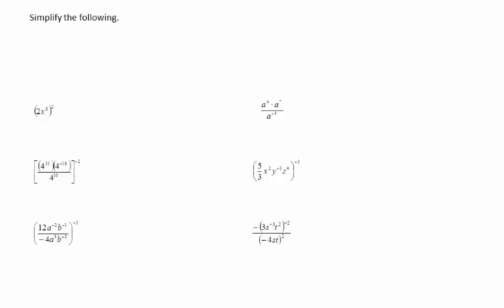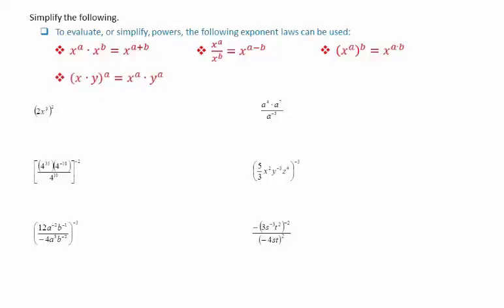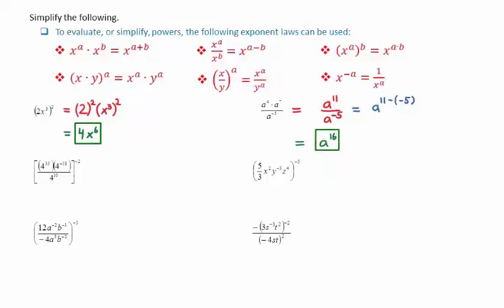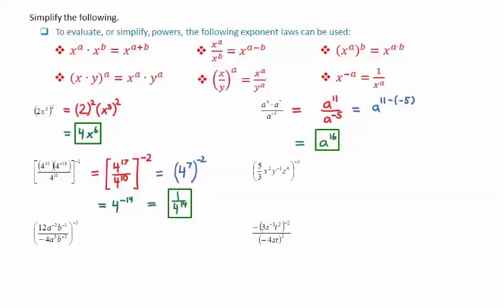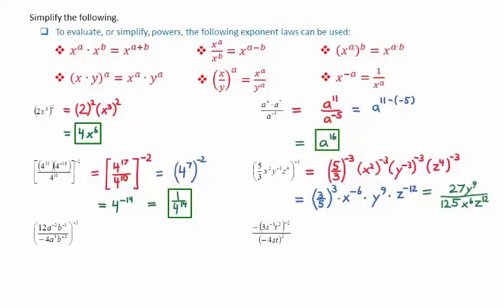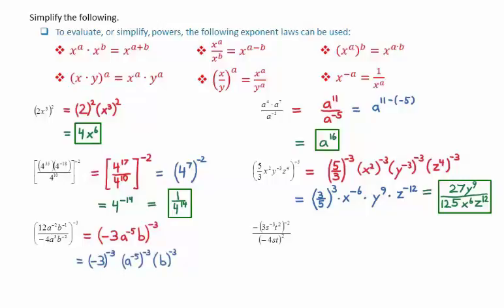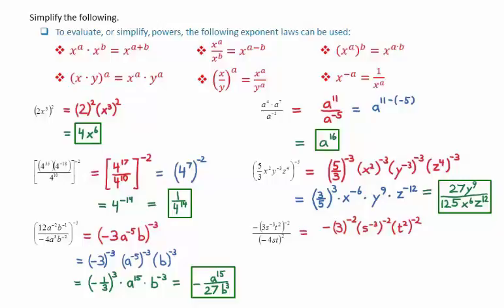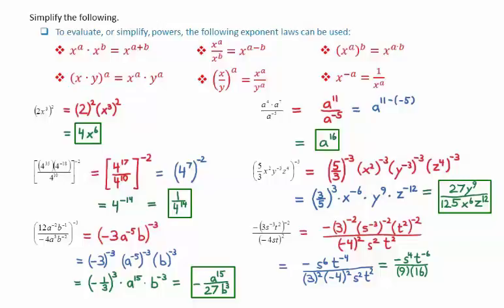3 6 Exponent Laws